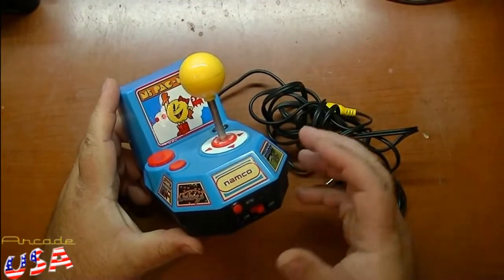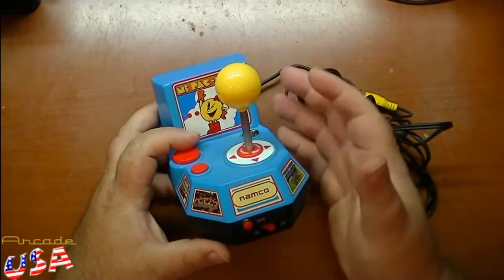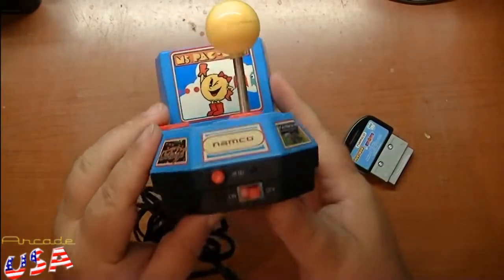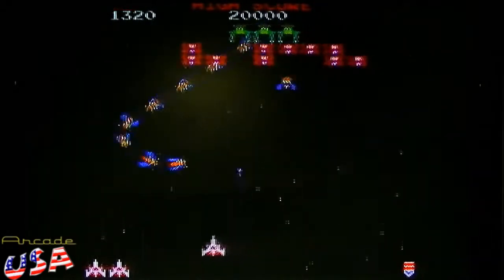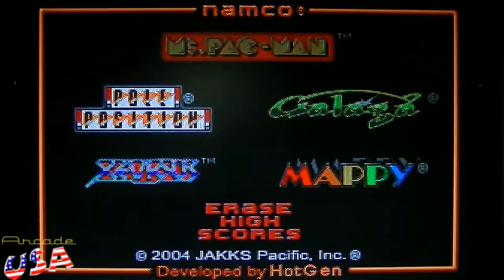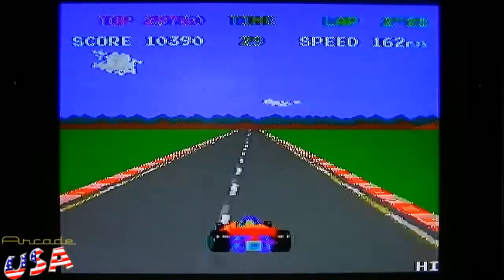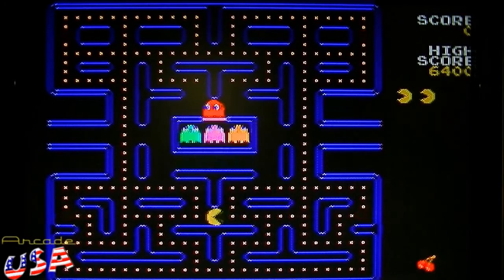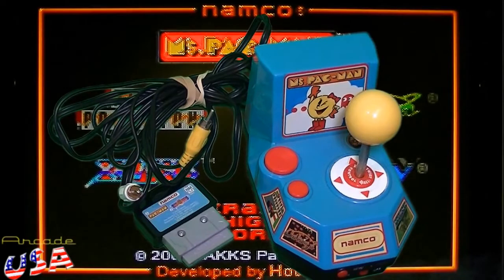JAKKS Pacific Ms. Pac-Man Plug & Play GameKey Edition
The Plug & Play TV Games was release of the early ‘2000s. Ms. Pac-Man Plug & Play belongs to JAKKS Pacific and GameKey cartridge.